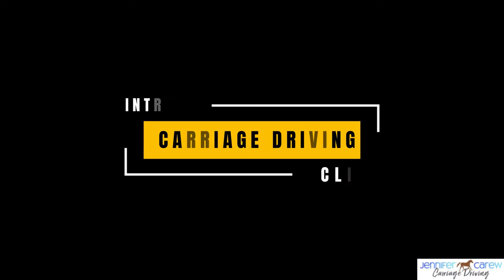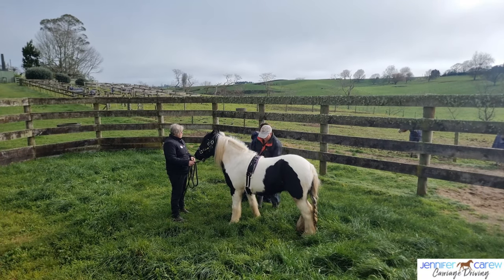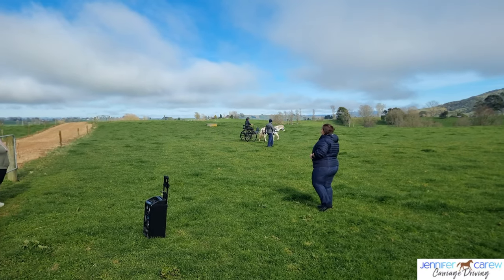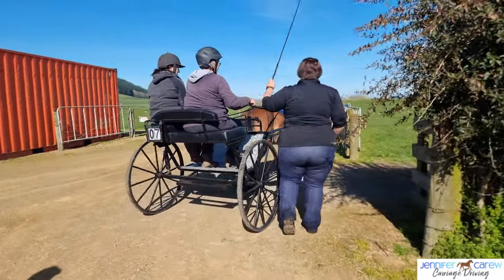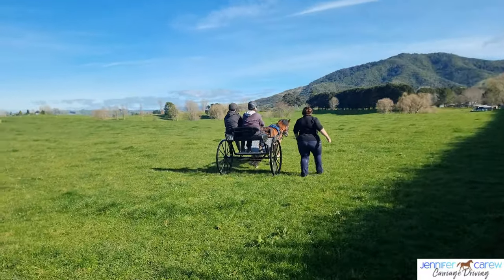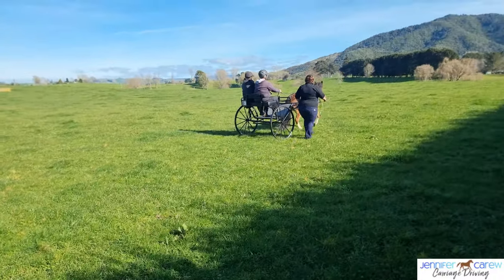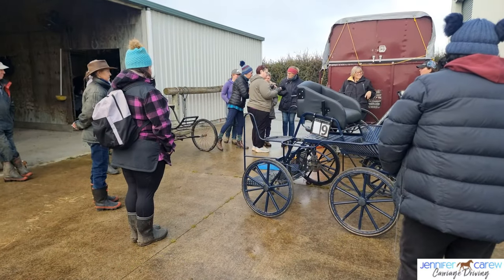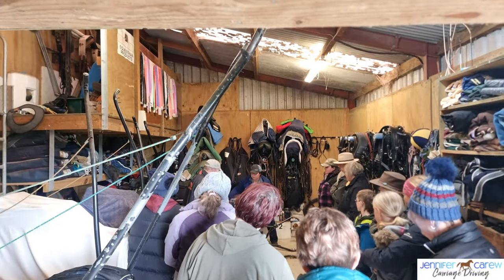Vlog S2 E2 - First ever JCCD Intro to Carriage Driving Clinic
Over the course of a weekend, we introduced the sport of carriage driving, covered breaking and training, the different competitions here in NZ, transport, harness fitting, and general knowledge.
It was so successful, Im booked in to deliver another clinic later in the year already!